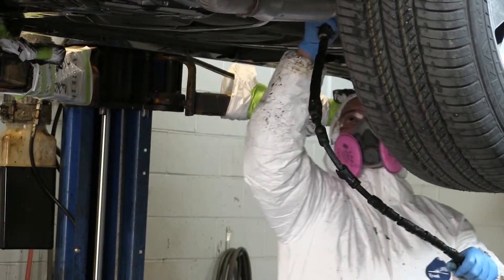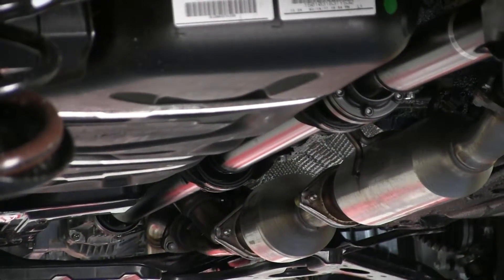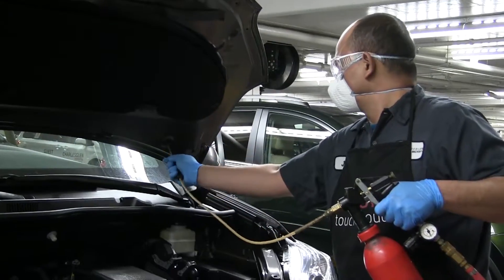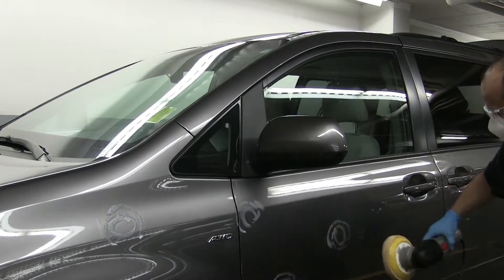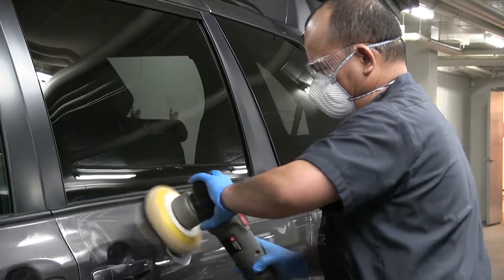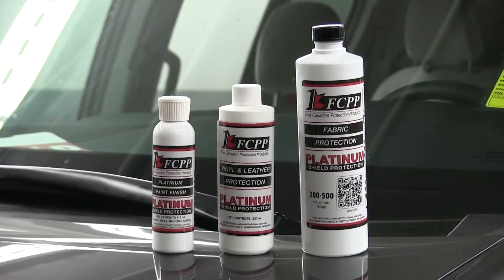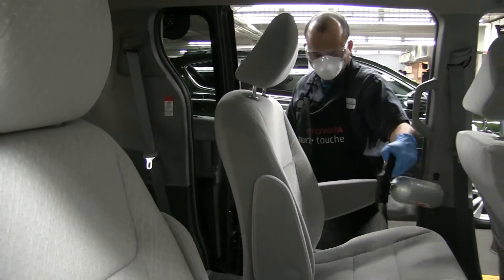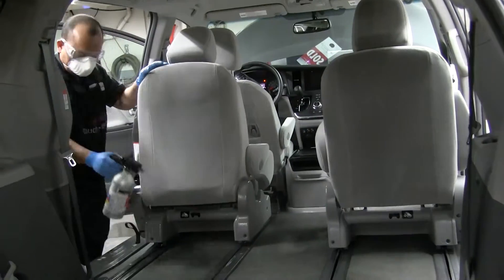The Alberta Climate Package | Charlesglen Toyota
The Alberta Climate Package was designed to protect your investment from the unpredictable Alberta elements, with everything from rust protection to fabric and leather seat protection, the Alberta Climate Package covers it all. call us at or come see us in Calgary's Northwest Auto Mall